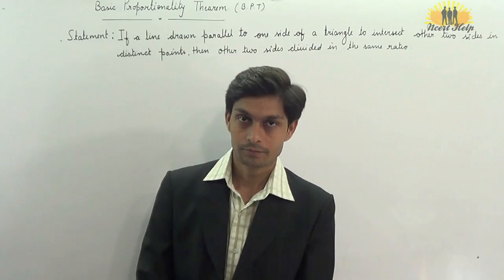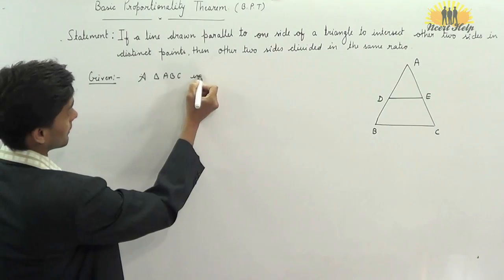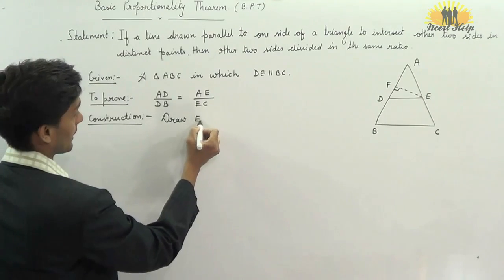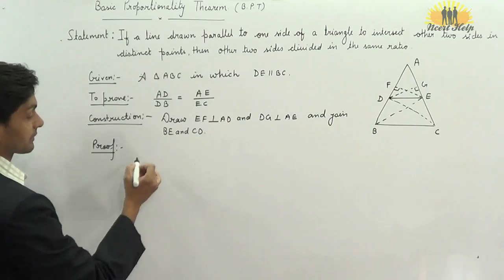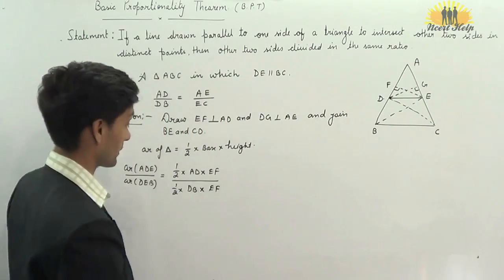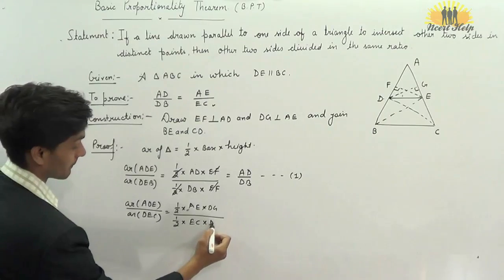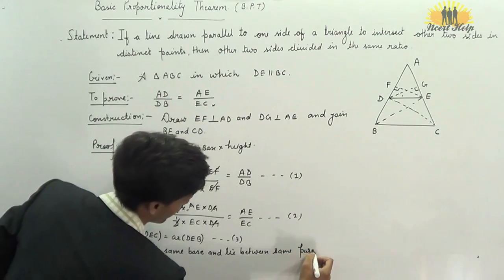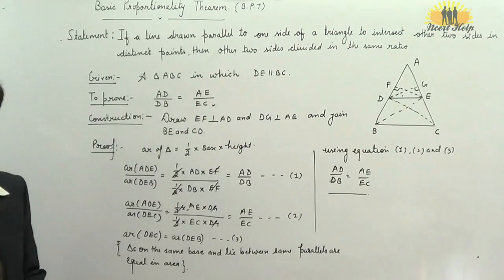basic proportionality theorem proof BPT thales theorem proof intercept theorem Proof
basic proportionality theorem proof  BPT thales theorem proof intercept theorem Proof theorem of thales